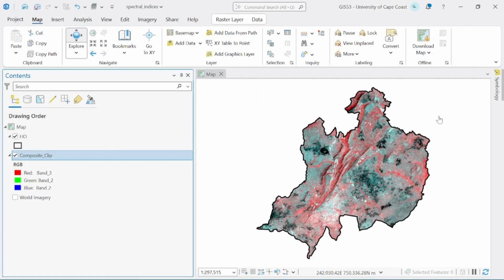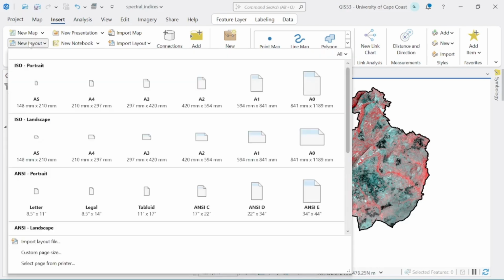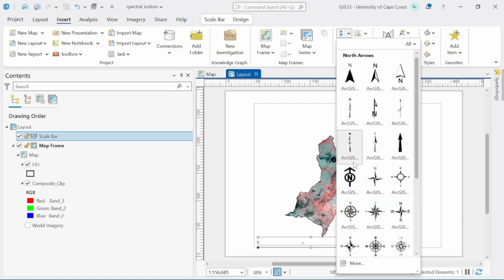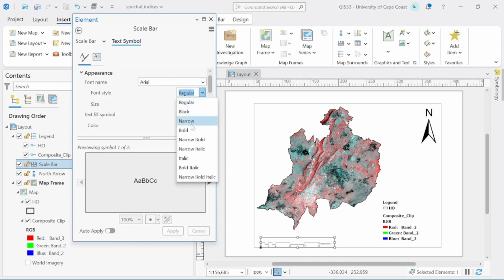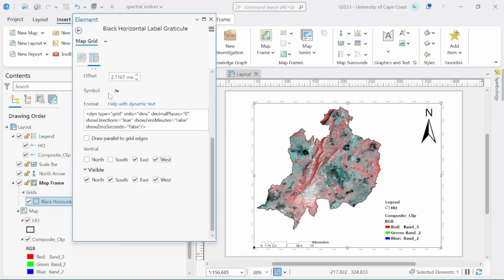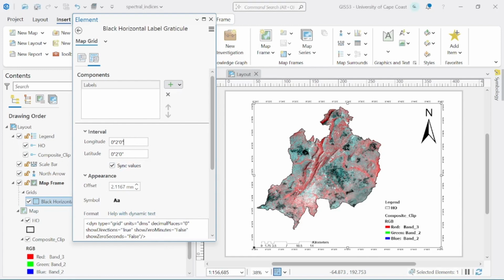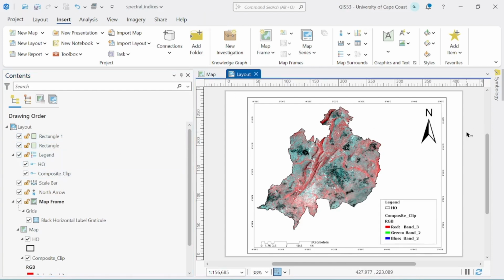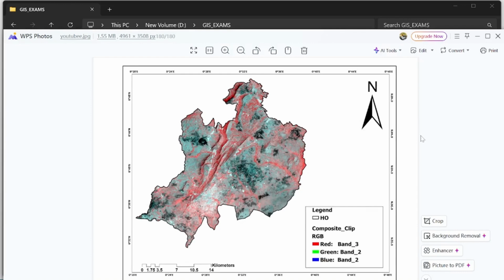How to Create a Professional Map Layout in ArcGIS Pro | Step-by-Step GIS Tutorial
In this video, I demonstrate a step-by-step approach to creating a professional cartographic map layout in ArcGIS Pro. The tutorial covers essential layout elements including map frames, legends, scale bars, north arrows, titles, text formatting, and export settings for reports, theses, and journal publications.

This video is particularly useful for GIS students, geography students, researchers, and professionals working on academic or project-based mapping using ArcGIS Pro.

Topics covered:

Creating a layout view in ArcGIS Pro

Adding and formatting map elements

Cartographic best practices

Exporting high-quality maps (PDF, JPEG, PNG)